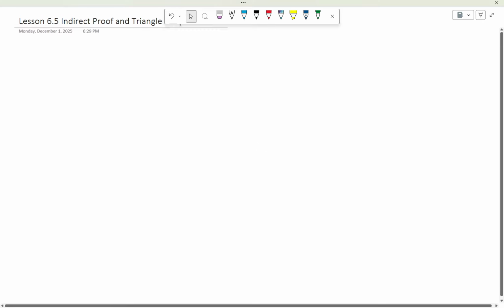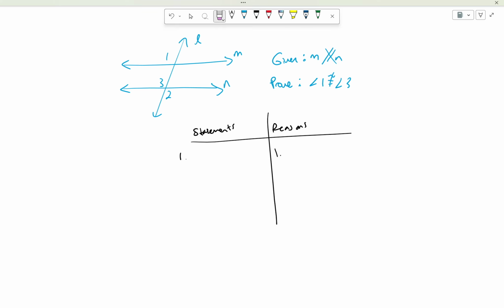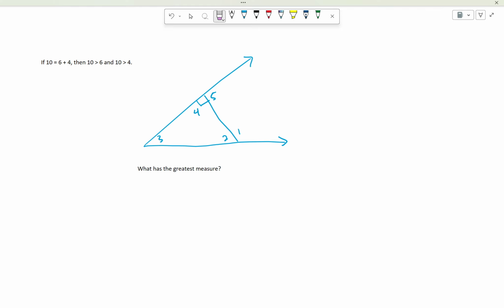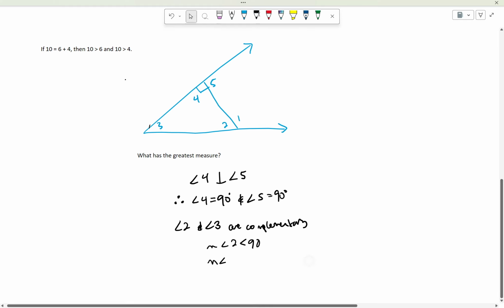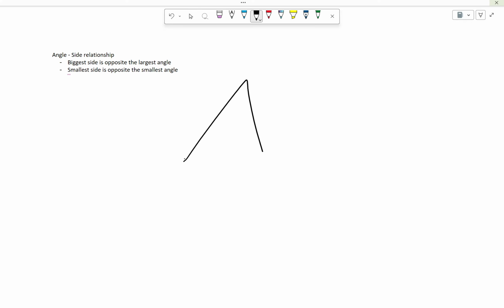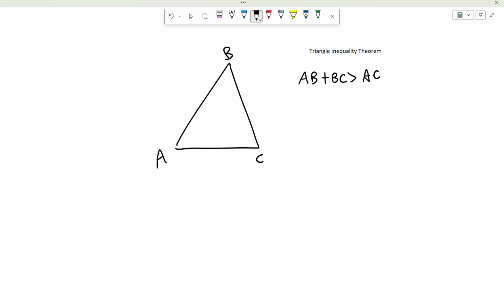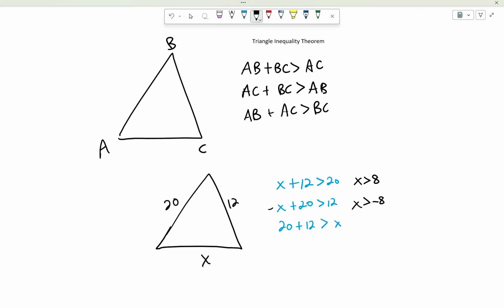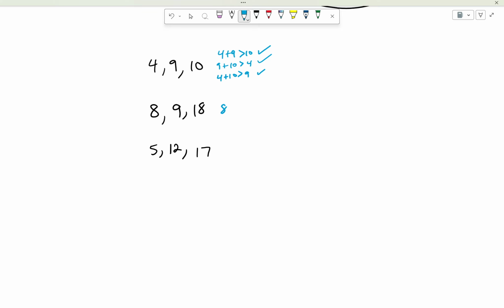Lesson 6.5 Triangle Inequality Theorem and Indirect Proof